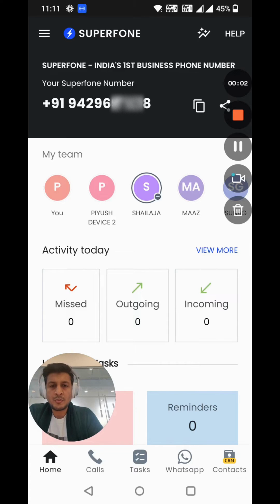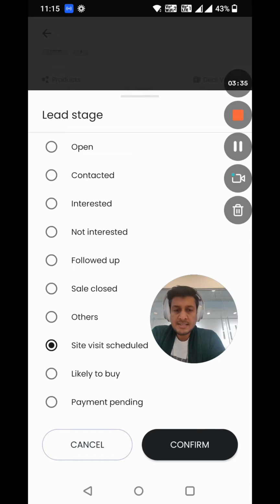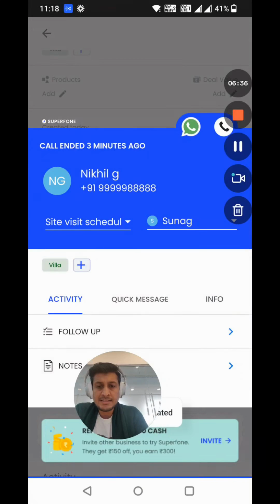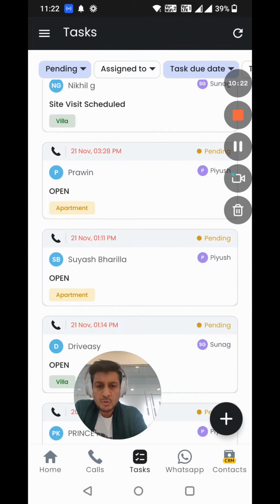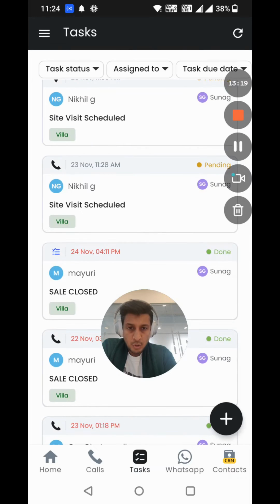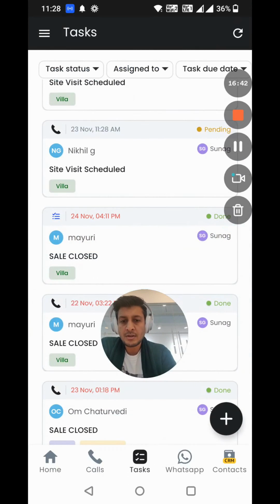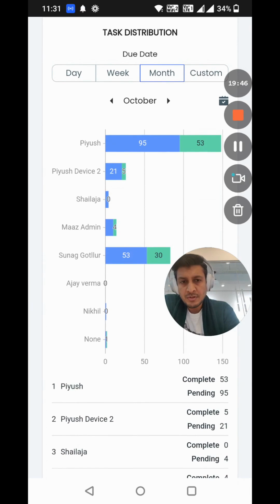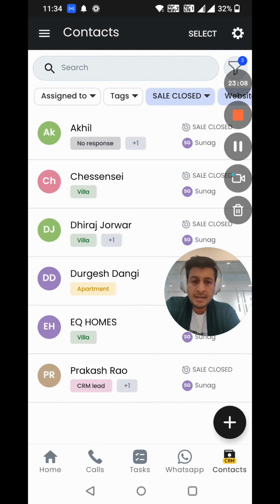[ENGLISH DEMO] Superfone All-in-One Business Phone & CRM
Superfone's easy to use CRM is integrated with the business phone to help you convert your leads quickly!

Integrate with any source
Call your leads within seconds
Manage easily with custom lead stages, follow up tasks, reminders and more
Get powerful channel wise sales reports, track agent activity and more